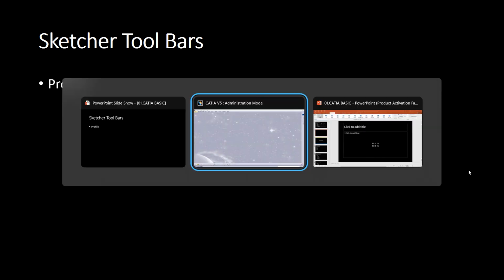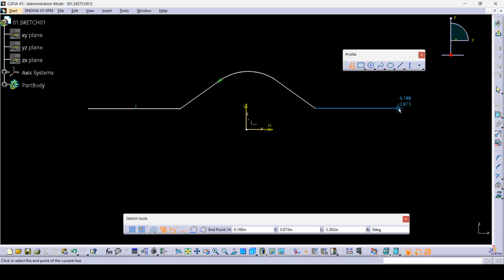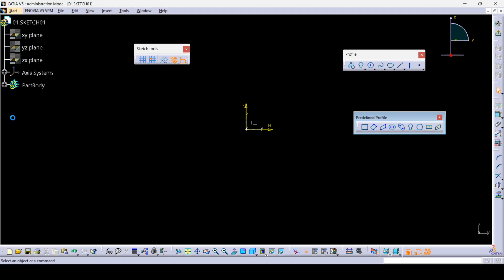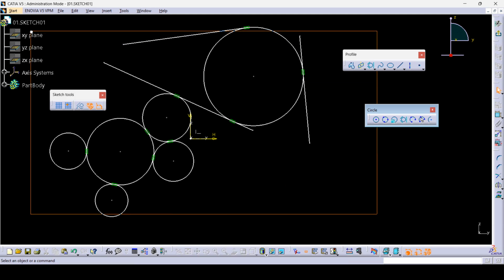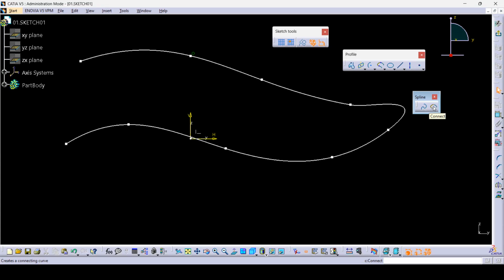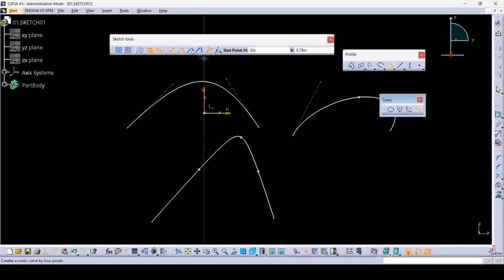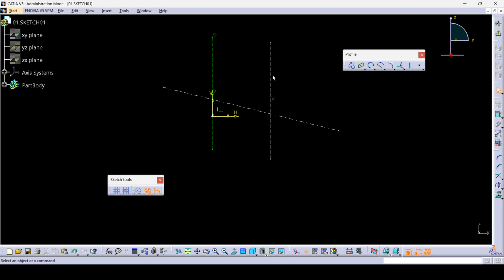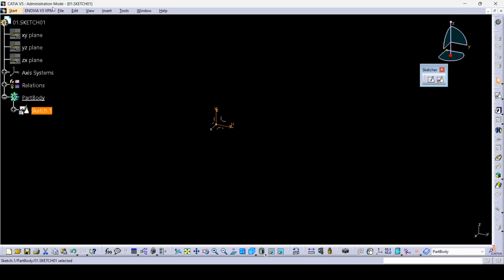01. CATIA Sketch Profile Tools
In this Video Yoou will learn.
CATIA Sketcher Workbench
CATIA Sketcher Toolbars
Profile Creation Toolbar

Contact below for Professional Domain Training
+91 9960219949